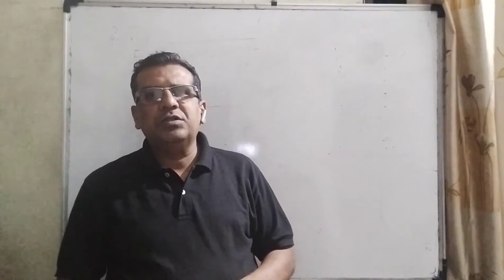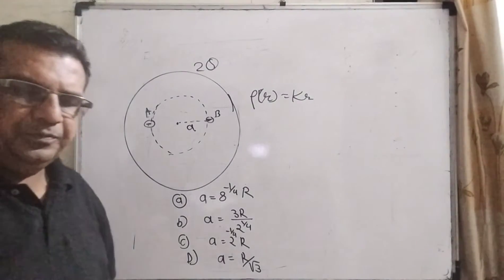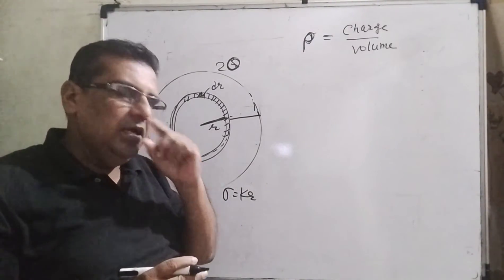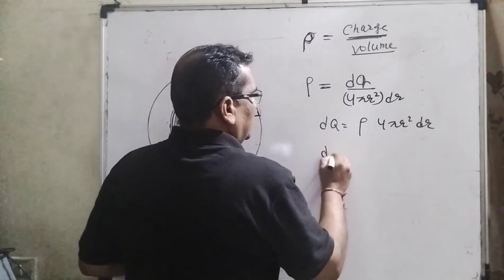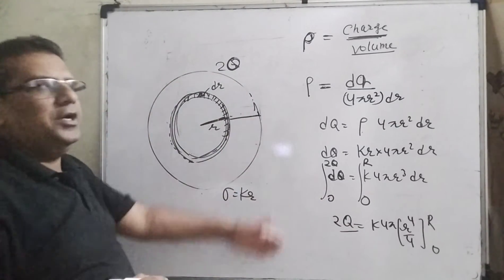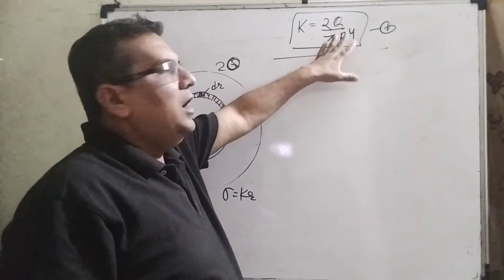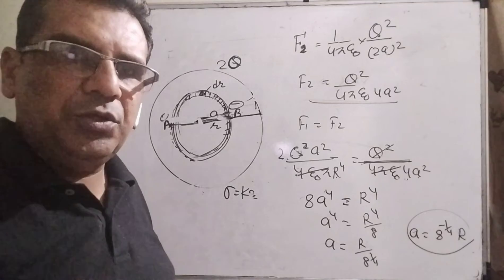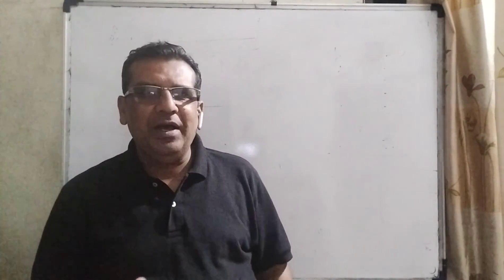Let a total charge 2Q be distributed in a sphere of radius R with the charge density given by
Let a total charge 2Q be distributed in a sphere of radius R with the charge density given by p(r)=kr where r is the distance from the centre